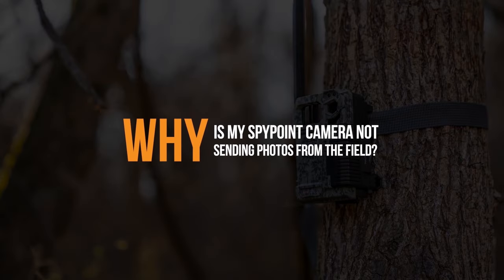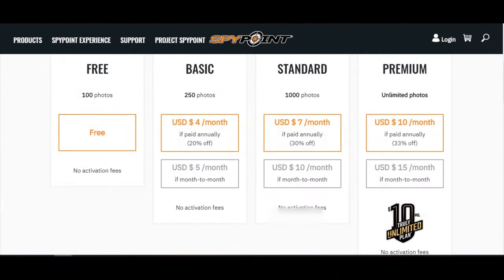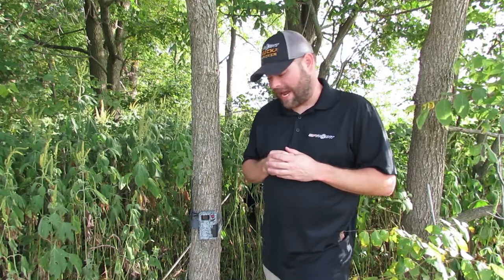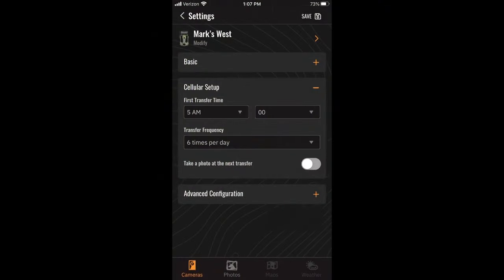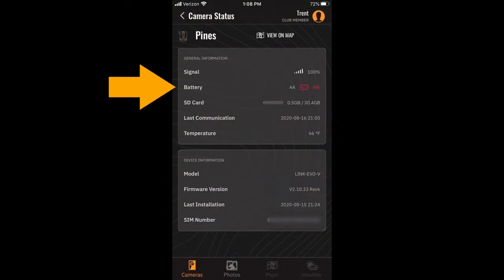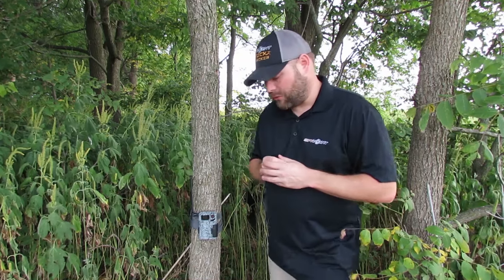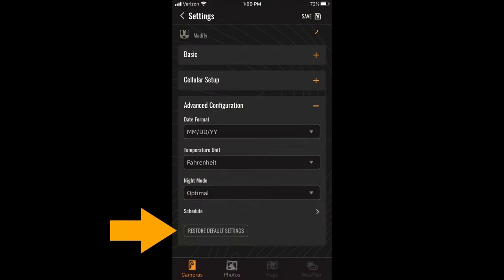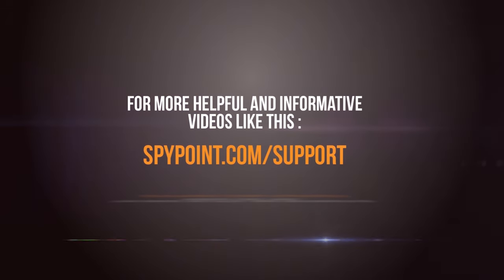Why is my SPYPOINT Camera Not Sending Photos From the Field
Did your SPYPOINT camera in the field stop sending photos? Here’s a few things that might be happening and how to resolve them.

From photo transmission plans, to battery life, or signal quality, there is a relatively quick checklist you can go through to see why your camera may have stopped sending photos from the field. There are also several things you can do to troubleshoot the situation yourself, and potentially get that camera up and transmitting again.